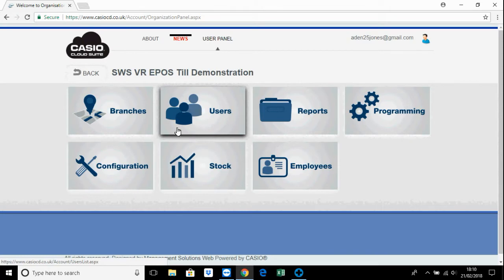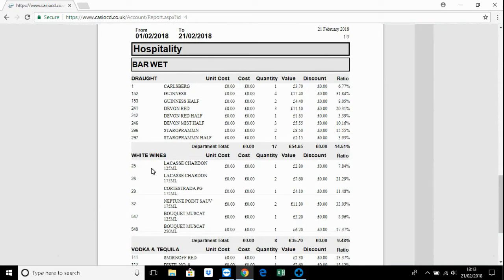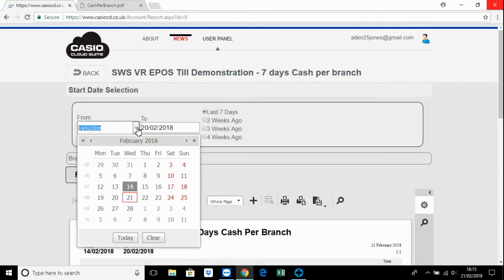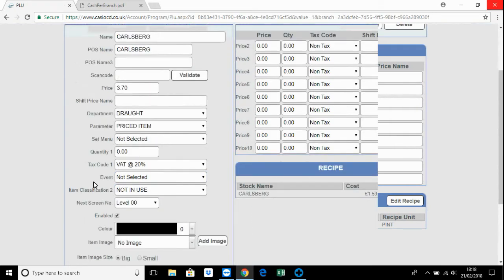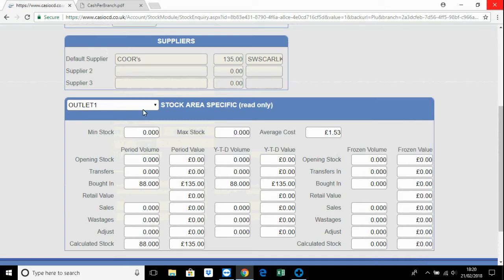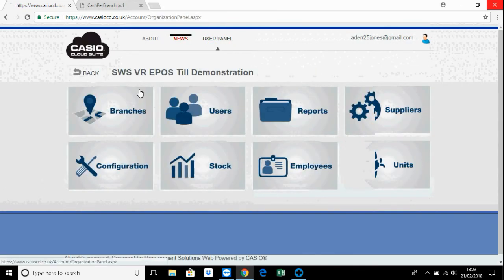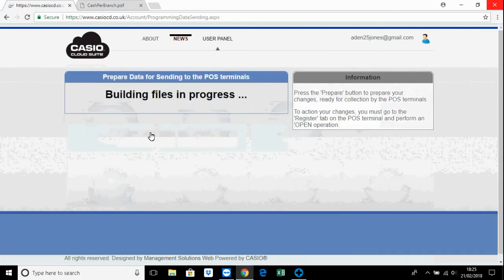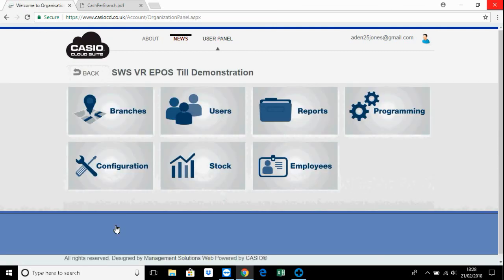SWS VR Cloud EPOS Till System Demonstration 2020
SWS VR7 and SWS VR2 Cloud back office software demonstration for all hospitality businesses.